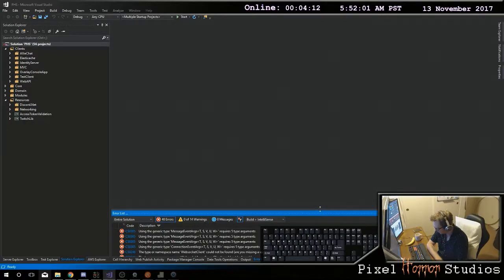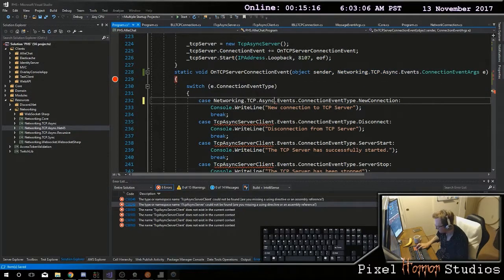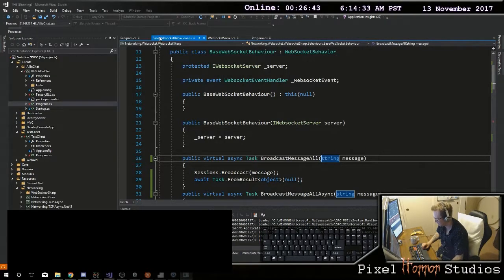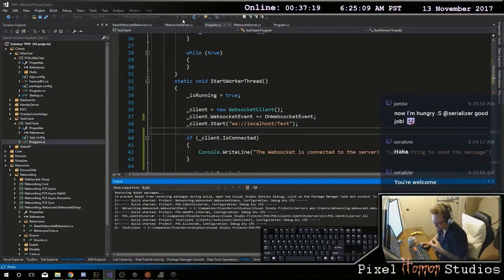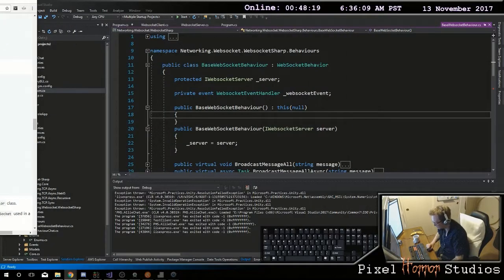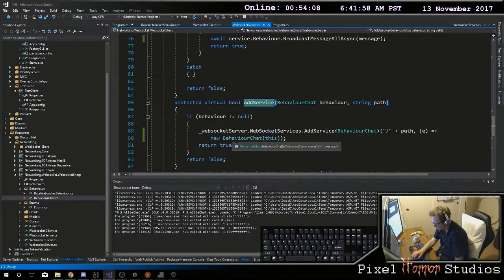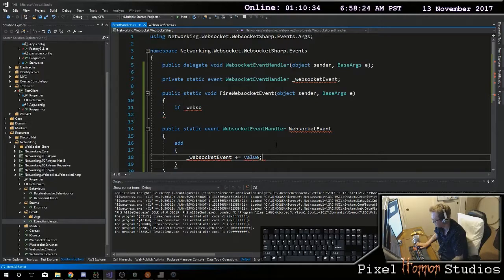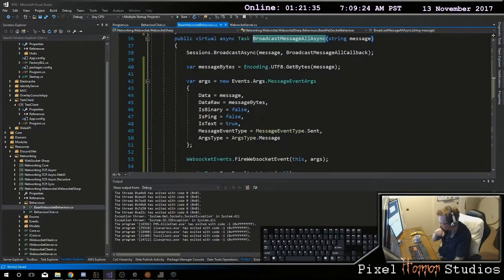Day 40: Twitch Bot and MVC ASP.NET - Finish WebSocket Sharp Implementation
Today we complete the WebSocket Sharp implementation.  We will implement Inversion of Control and Dependency Injection / Interfaces in the next video.